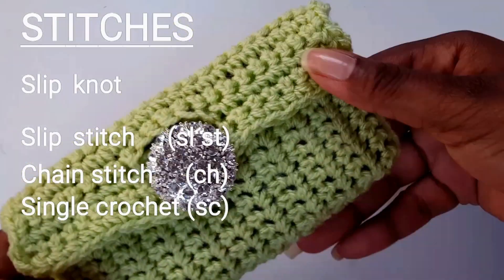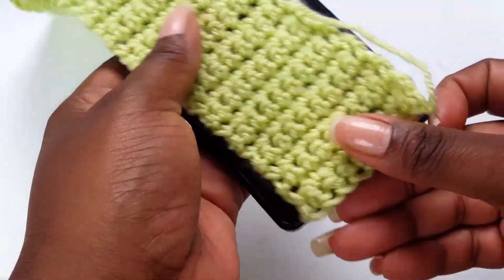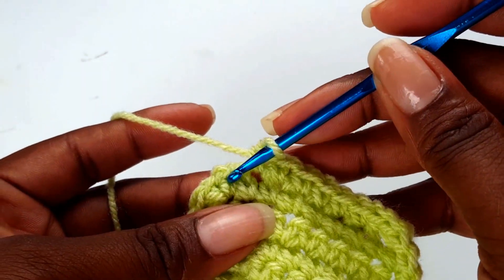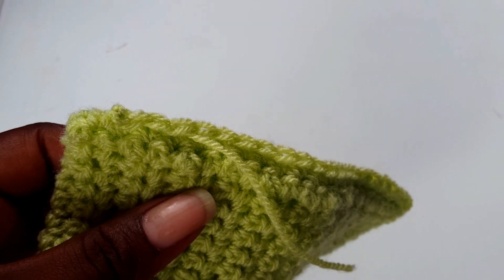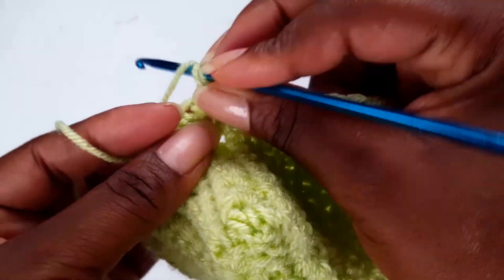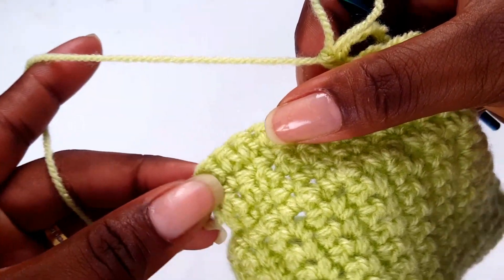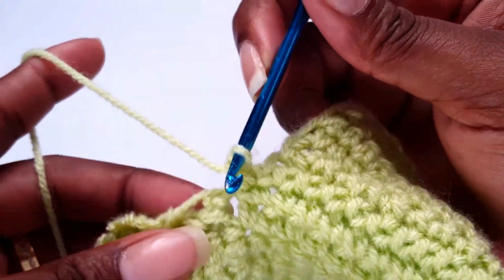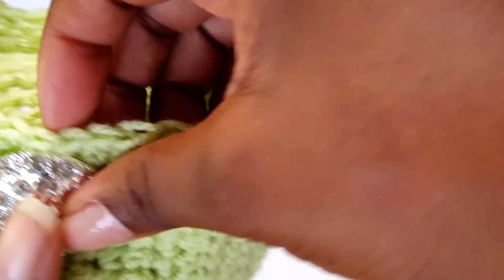DIY Phone Case | Crochet EASY Phone Case Purse - Samsung iPhone 💙 handsthatrockcrochet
Make this easy Bling Bling Phone Purse, designed as a beginner friendly project and fun for all.  With this crochet mobile phone purse,  you will learn to master your single crochet stitches as well as slip knot, and chain stitches.

TIME STAMPS
  0:00 Intro & Materials
  0:31 How to make body of case
  4:21 How to shape the case
15:25 The making of the flap
31:40 How to attach the button
34:38 Outro

Find us on:
👊 Instargam/handsthatrockcrochet

Music